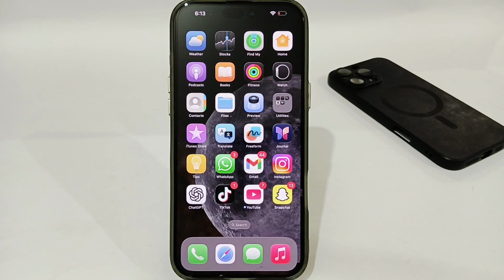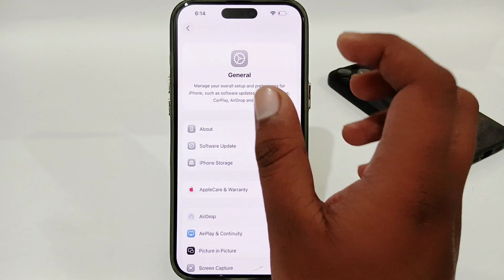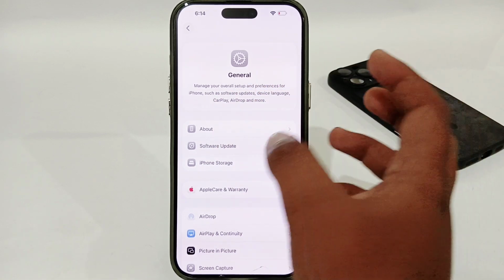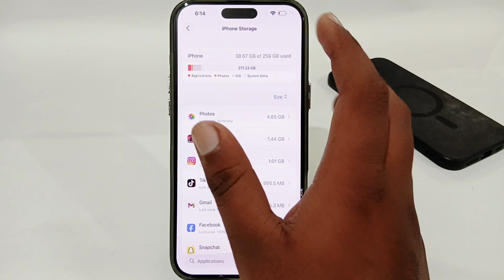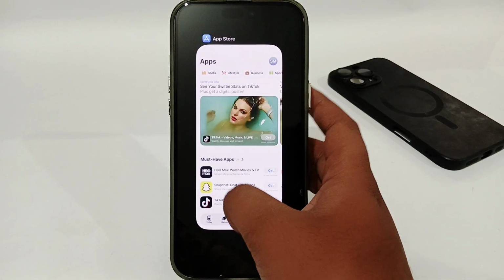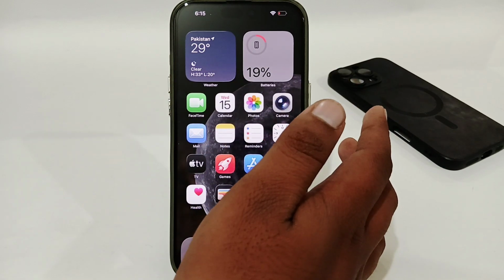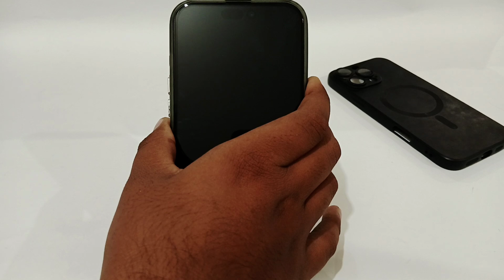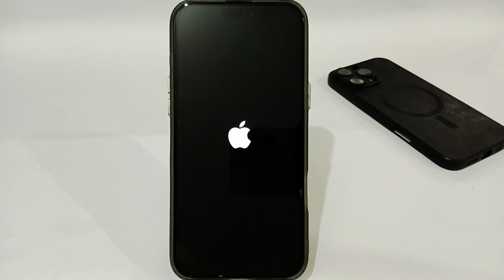Fix YouTube Update Error on iPhone (Can't Update App)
Getting a frustrating error when trying to update the YouTube app on your iPhone? Whether it's a spinning circle, a failed download, or an error message, this common App Store issue is usually easy to fix.

In this quick guide, I'll walk you through the top solutions to resolve YouTube update errors. We'll cover everything from simple connection fixes to clearing out stuck updates, ensuring you can get the latest version of YouTube running on your device.

Timestamps:
0:00 - YouTube Update Stuck or Failed?
0:40 - FIX #1: Check Your Internet Connection & Restart
1:25 - FIX #2: Force Close & Reopen the App Store
2:00 - FIX #3: The Secret "Pause & Resume" Trick
2:45 - FIX #4: Check Your iPhone Storage Space
3:20 - SOLUTION #1: Sign Out and Back Into App Store
4:05 - SOLUTION #2: Delete & Reinstall YouTube App
4:50 - ADVANCED FIX: Reset All Network Settings
5:30 - What to Do If NOTHING Else Works
6:00 - Recap: The Quickest Fixes to Try First

Following these steps will resolve most YouTube update issues and get you back to watching videos with the latest features. This guide works for all iPhone models and iOS versions.

Pro Tip: Sometimes the problem isn't with your phone but with Apple's servers. I'll show you how to check if the issue is on their end.

Still having trouble? Let me know what specific error you're seeing in the comments!